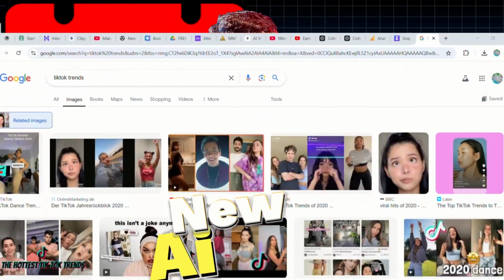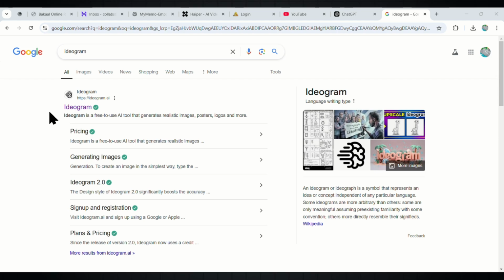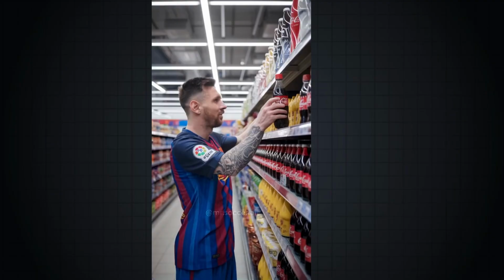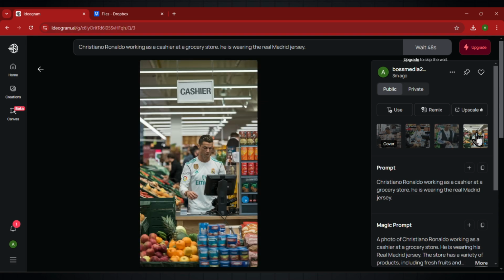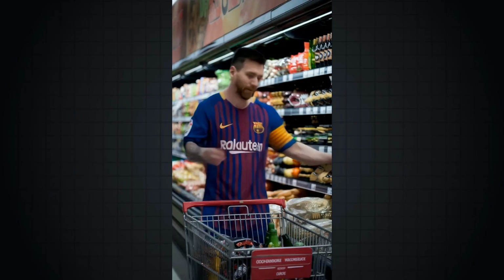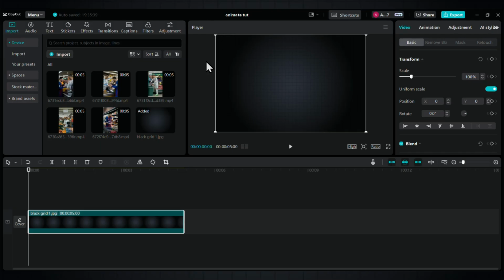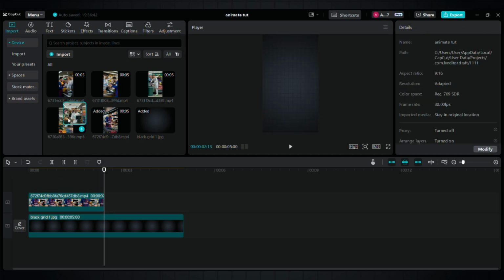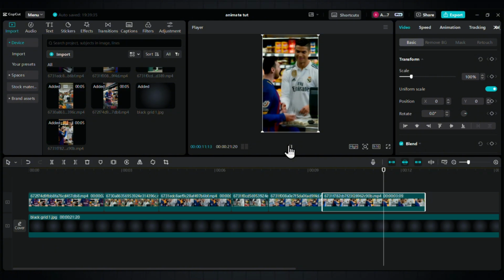How to make Messi and Ronaldo AI Videos.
Learn how to create viral messi and ronaldo AI videos featuring Messi and Ronaldo using just a few simple tools! In this tutorial, I’ll show you step-by-step how to use AI websites like Ideogram and Haiper AI to generate realistic images and turn them into animated clips. We’ll cover everything from setting up prompts to creating smooth transitions and adding voiceovers. This technique has been used to create popular videos on TikTok and Instagram, so follow along to make your own hilarious scenes with Messi and Ronaldo!